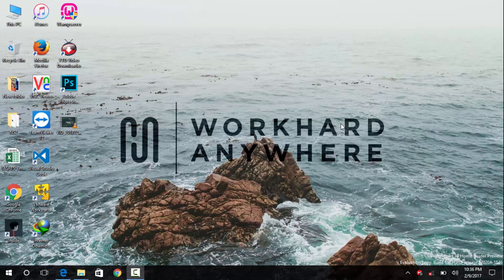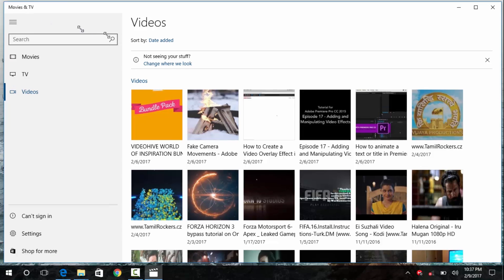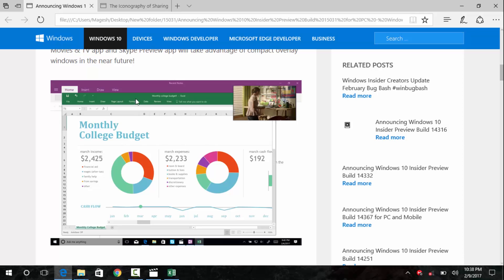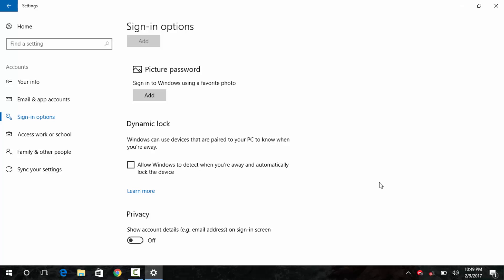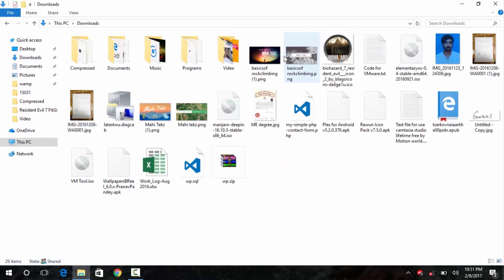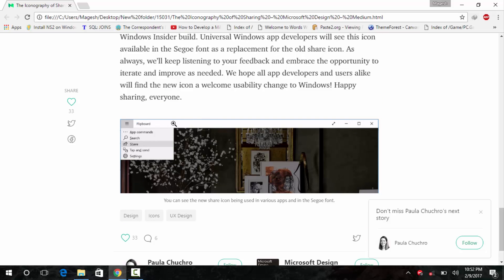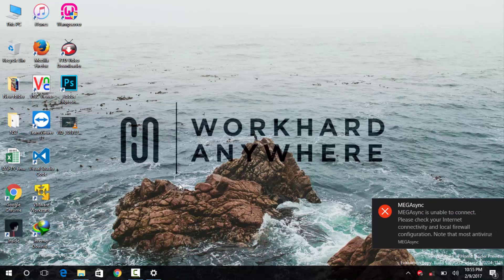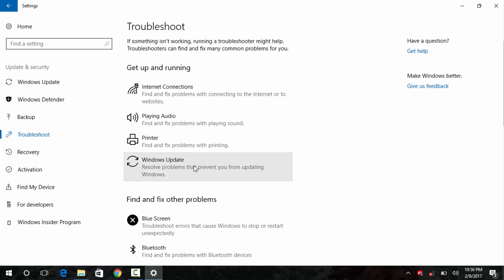Windows 10 Insider Preview Build 15031 What's New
Hands-on: Windows 10 Creators Update build 15031 for PC

Windows 10 mobile build just released so sorry for misleading wrong information

Audio Credits: Audio Jungle